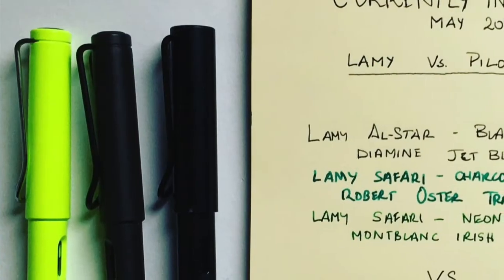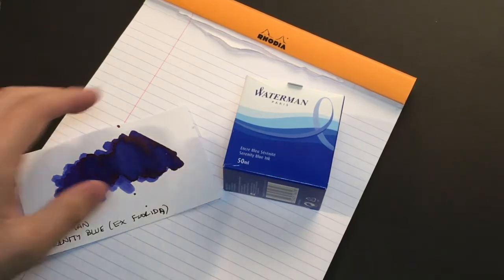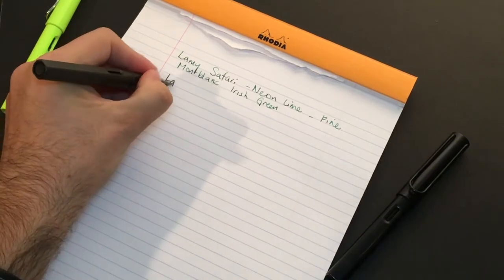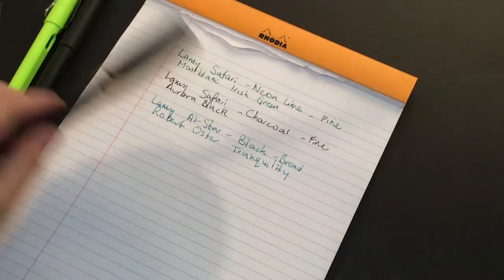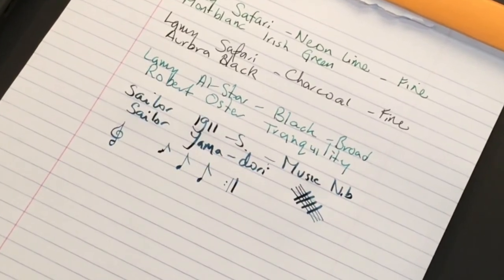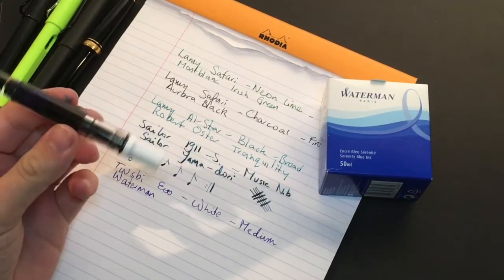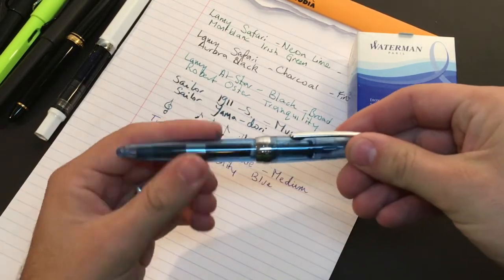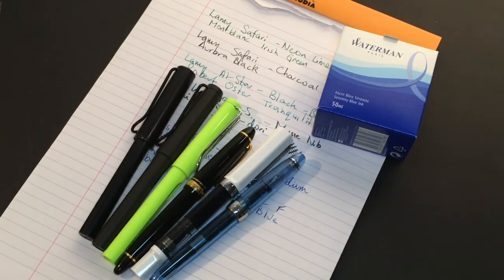Weekly Rotation 27th May 2017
To become a Member My weekly pen and ink rotation. Paring down before a work trip. This is the last of these for a couple of weeks as I will be away.

My opinions are my own and the reviews independent.